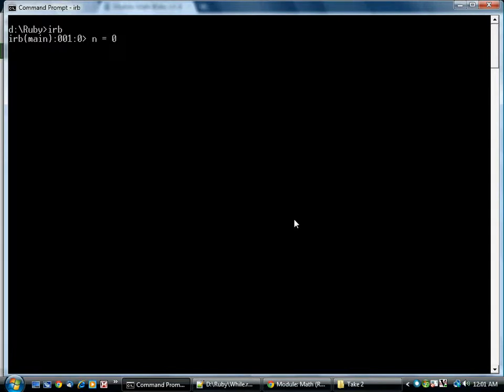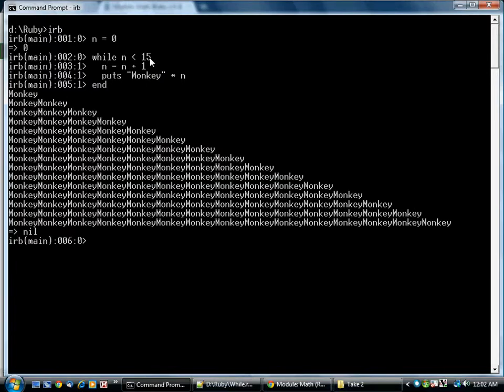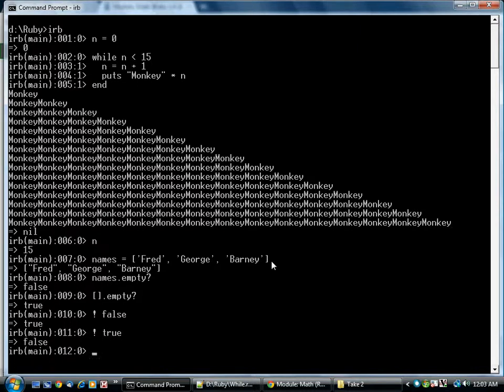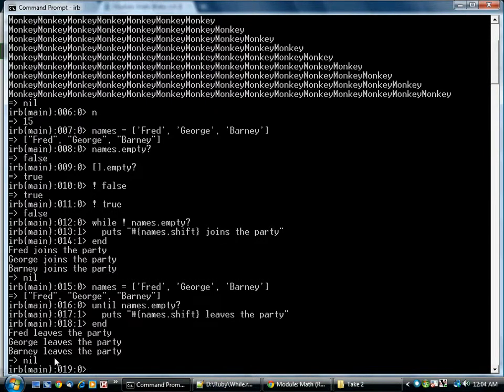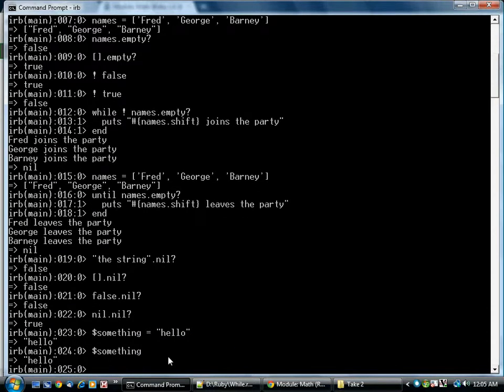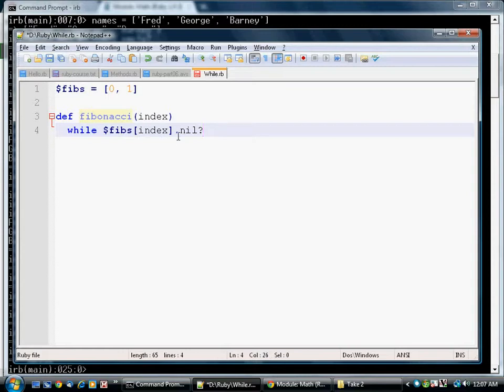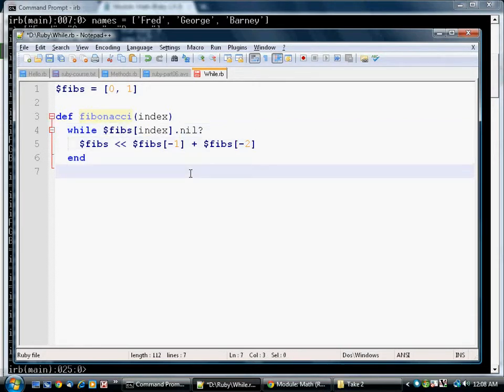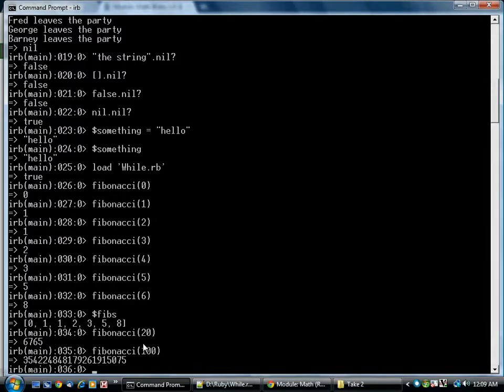Learn to program using Ruby - Part 7: Looping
Part 7 of a tutorial for first-time programmers.  Introduces simple looping, using while/until.  Ruby has a better mechanism for looping, which will be covered in a later course.